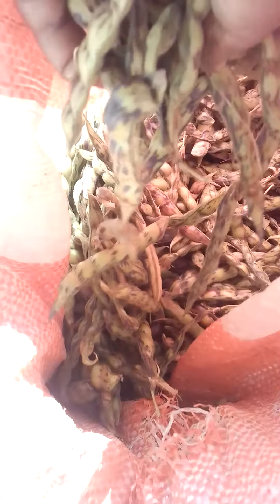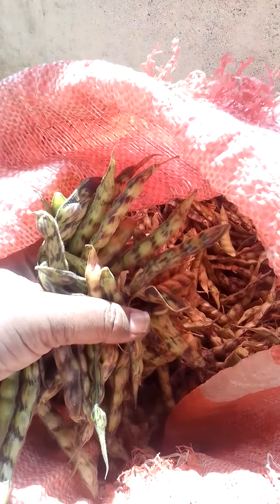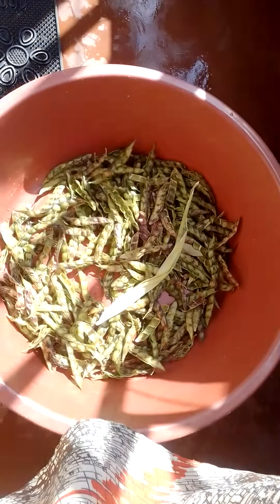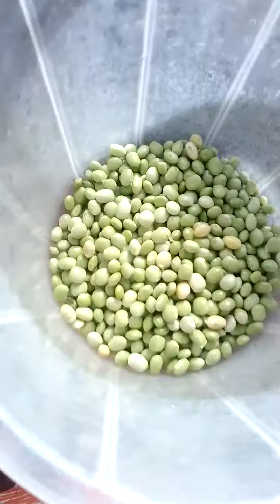Prepare pigeon peas like this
Separating pigeon peas to cook dinner